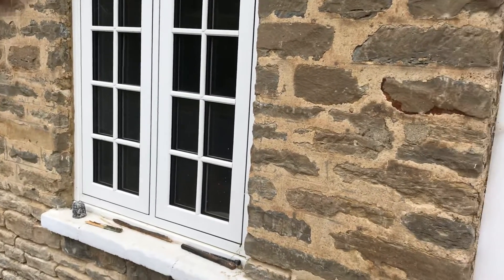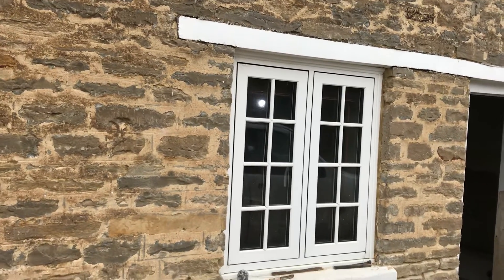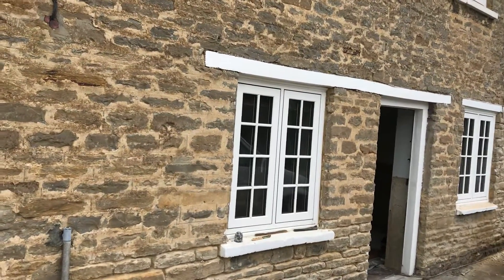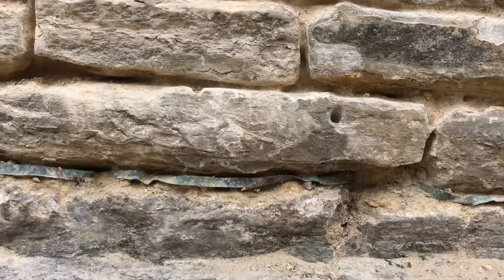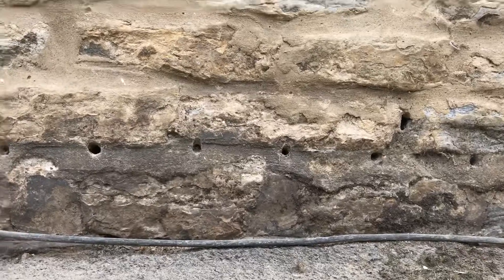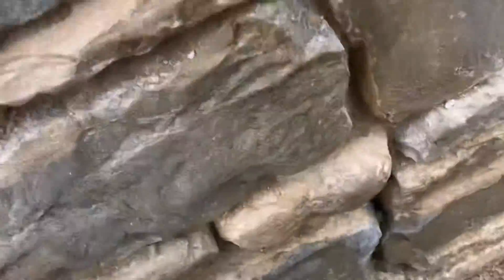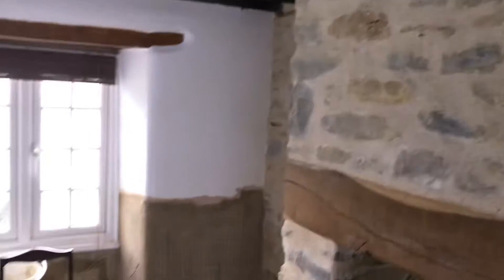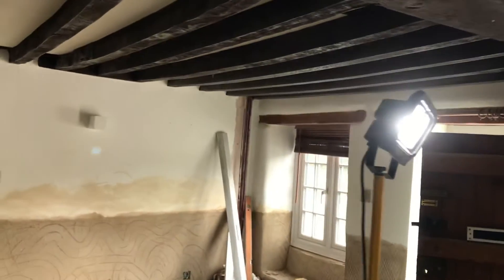Lime mortar, damp proofing, surveyor and builder ignorance.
My rant at the ignorance and charlatanry in the surveying industry where period properties are concerned.